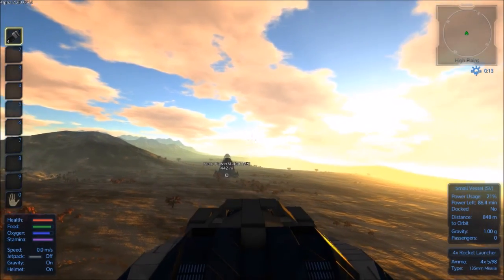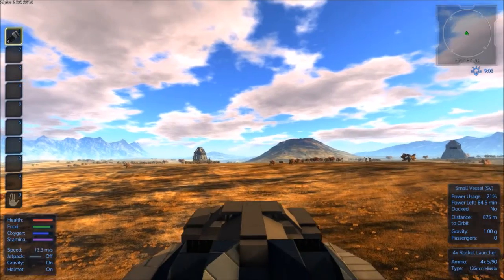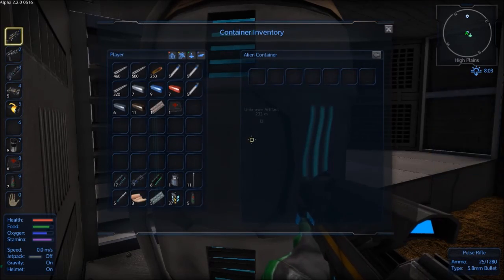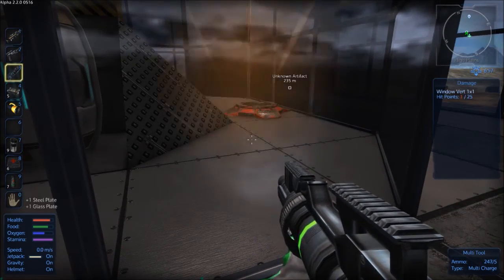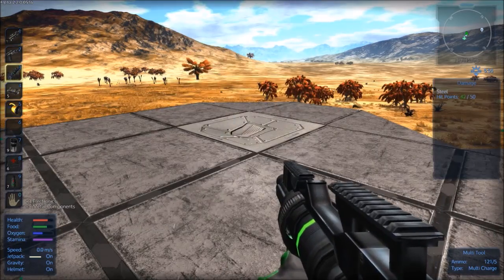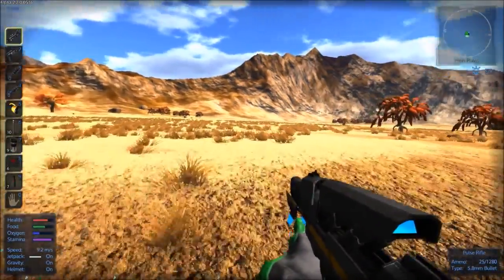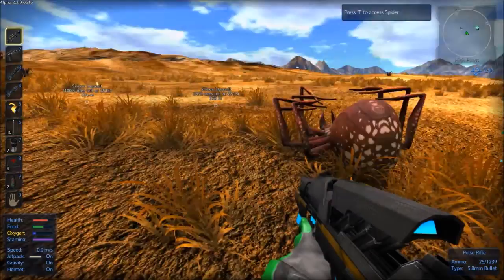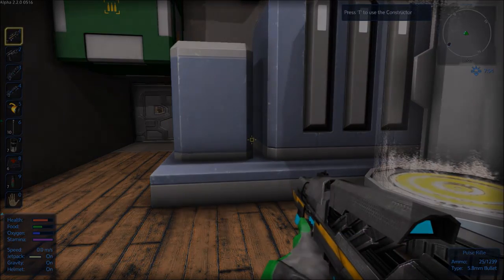Empyrion S2 EP 21 - Xenu Radar Station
Some other gaming channels that you might enjoy